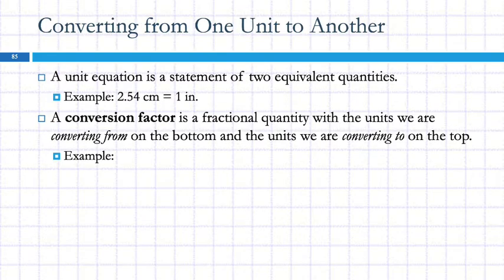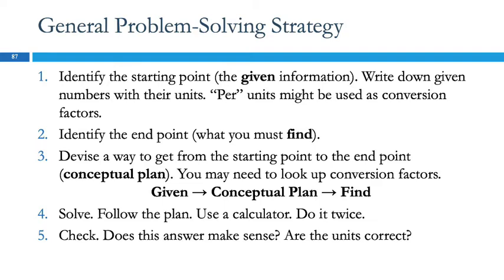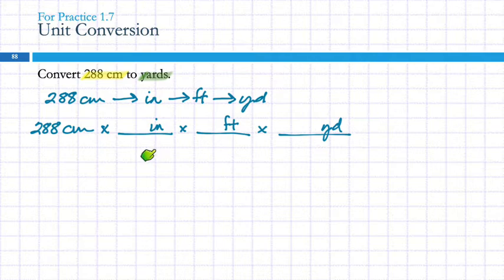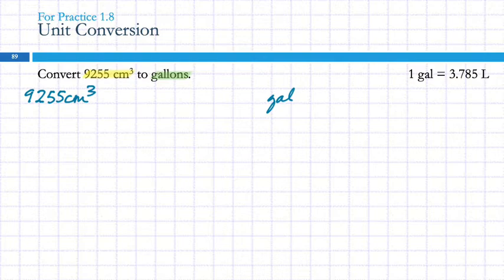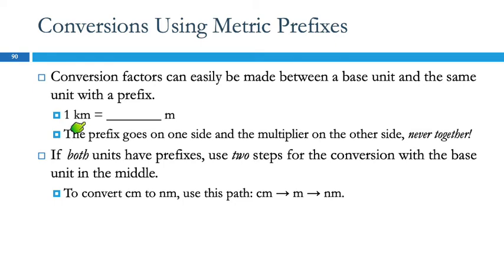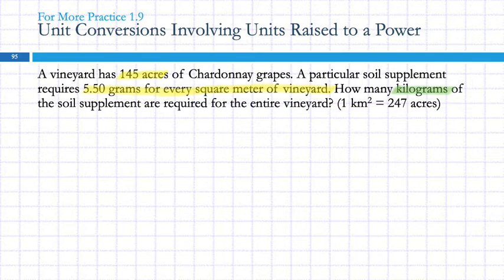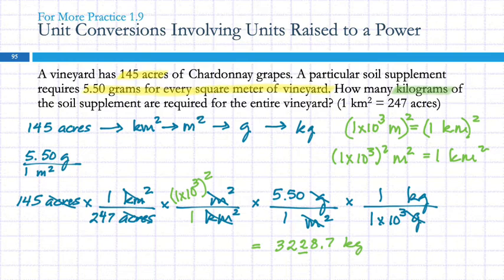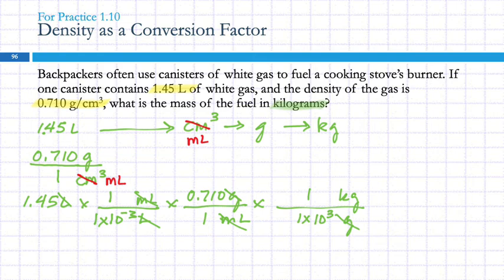1.8 M Solving Chemical Problems